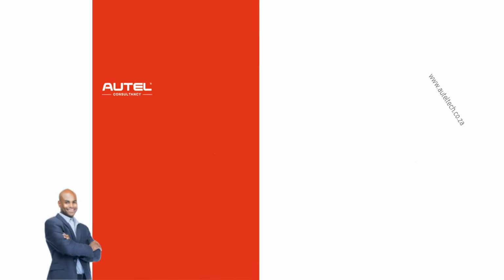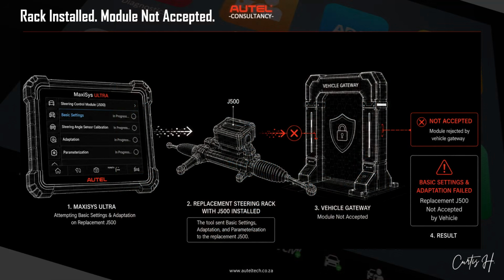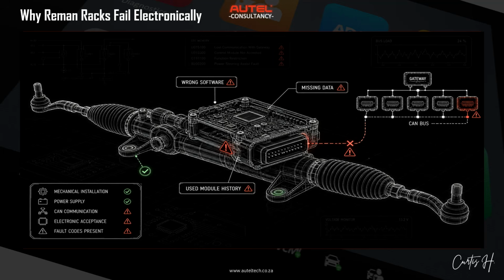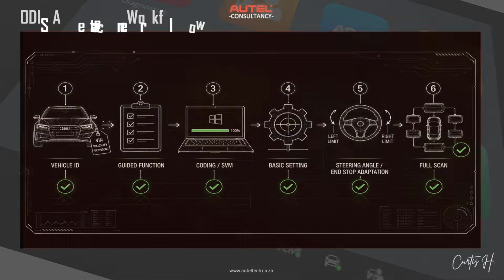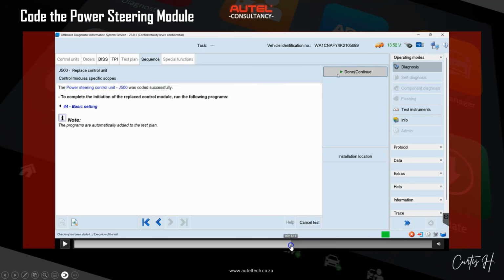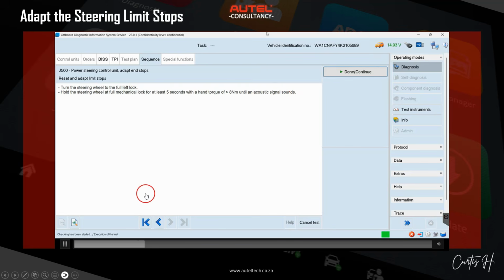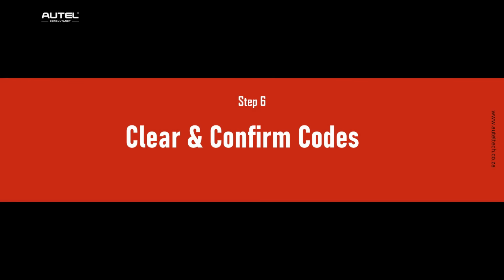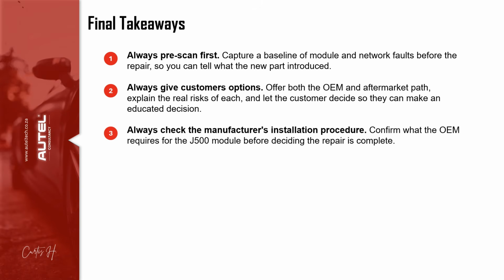Autel J2534 Case Study - How to Program A Replaced Power Steering Control Module On 2019 Audi Q5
In this case study I'm walking you through the full process of programming the power steering control module (PSCM) on a 2019 Audi Q5 using ODIS and SVM. This is a real job, start to finish, so whether you do this for a living or you're an advanced DIYer, you'll see exactly how I approach it and what to watch out for along the way.

• Why the power steering control module needs programming in the first place
• How I connect ODIS and run a full control unit scan before touching anything
• How I start the SVM software update and what's actually happening behind the scenes
• How SVM pulls the correct software version for this specific vehicle • Why I keep a close eye on battery voltage (12.6V+) the entire time, and why it matters
• How I verify the module and clear stored fault codes once the flash is done
• What I check on the final road test to confirm everything's working

• ODIS Service • SVM (Software Version Management) • Compatible VAS / pass-thru interface • Battery support / stabilizer

If you’re a shop, mobile diagnostic technician, locksmith, or programming specialist dealing with Audi/VW module replacement, this case study will help you understand the diagnostic logic behind the programming process.

Need help with getting the right Autel equipment and training?
and book the diagnostic tool consultation .